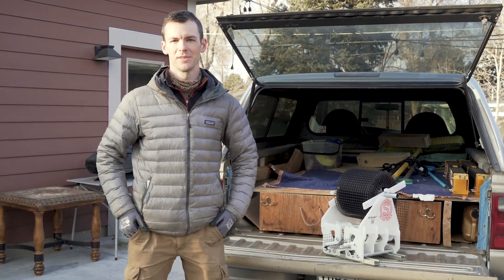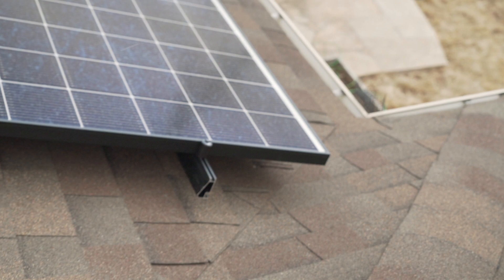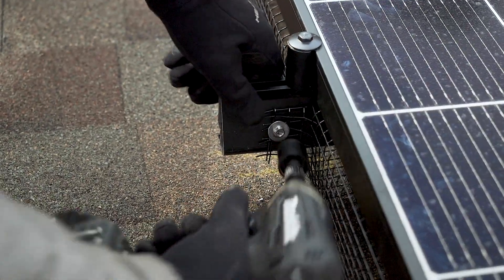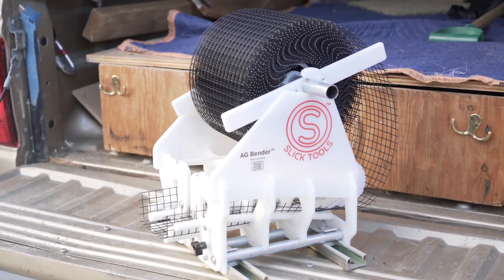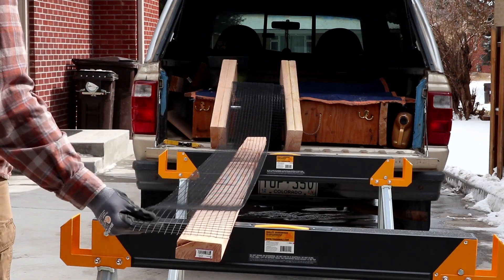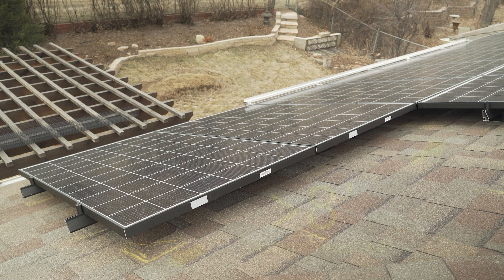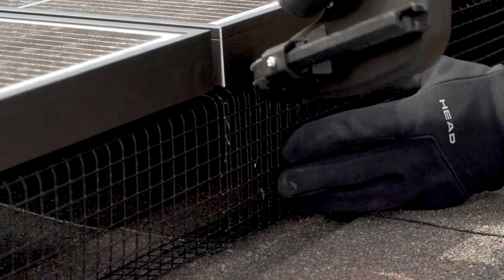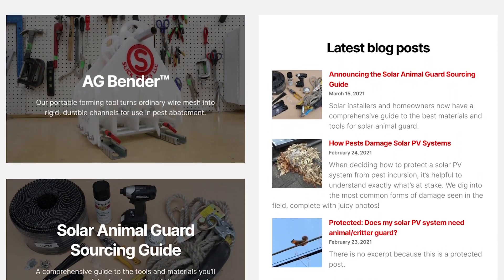How to Install Solar Animal Guard - Rail Mount Method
Step-by-step instructions for installing durable, cost-effective animal guard (AKA critter guard or birdproofing) to protect your roof and solar PV array.

0:00 Intro
0:49 Overview
1:20 Preparation
2:06 Materials
3:52 Tools
4:28 Installation: Bending wire mesh
6:01 Installation: Vertical edges & corners
7:43 Installation: Unions & horizontal edges
8:41 Installation: Penetrations & vents
9:32 Conclusion

Correction: 2:52 Slick Tools now sells black coated self tapping screws pre-assembled to washers. No more spray paint!

Correction: 9:14 Slick Tools now sells black coated self tapping screws pre-assembled to washers. No more spray paint!